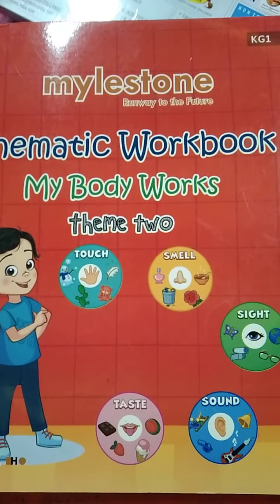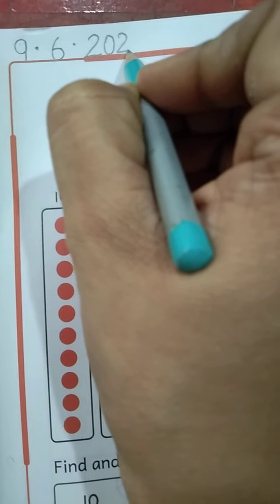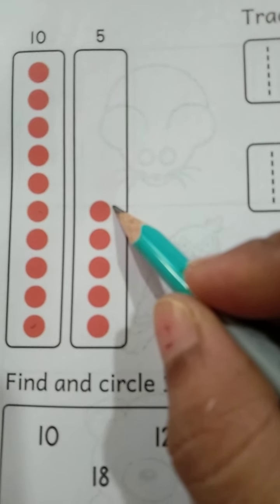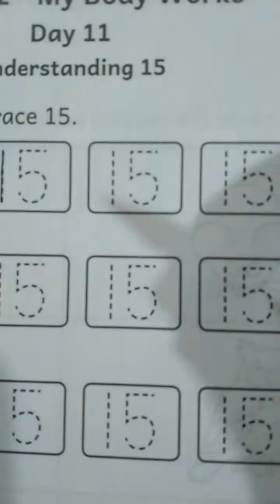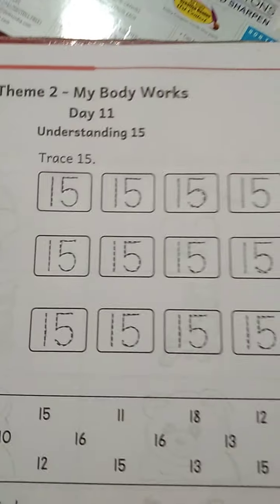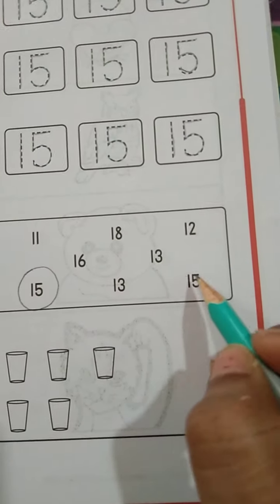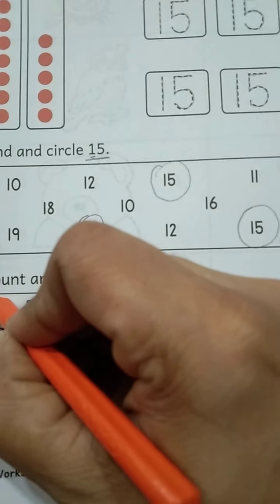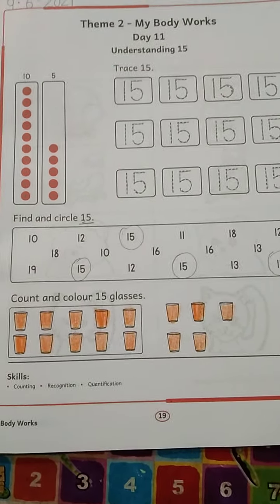Class - KG 1 Subject - Math Theme - Two (My Body Works) Day- 11 Topic - Understanding 15